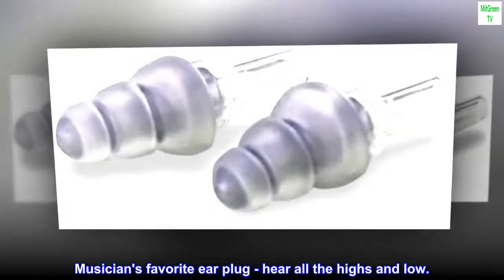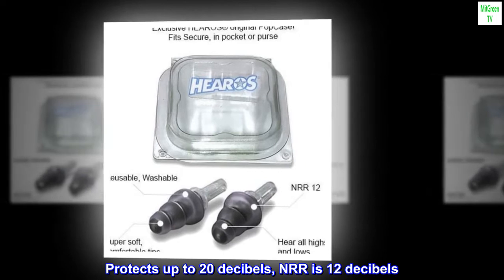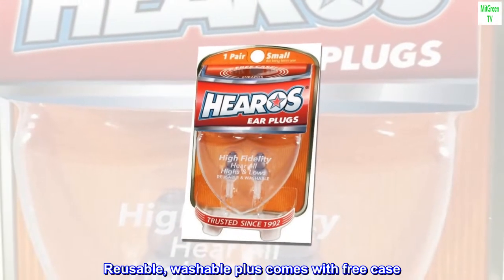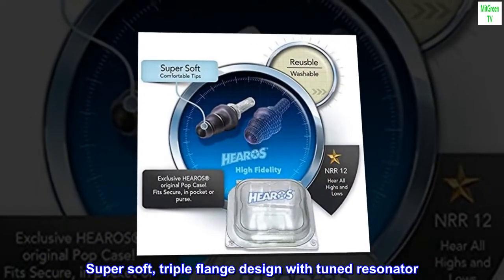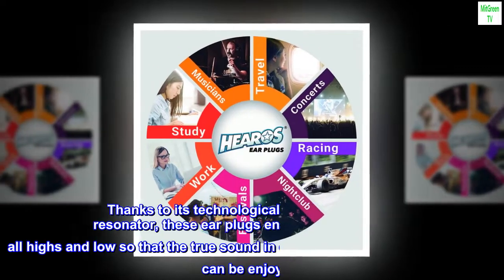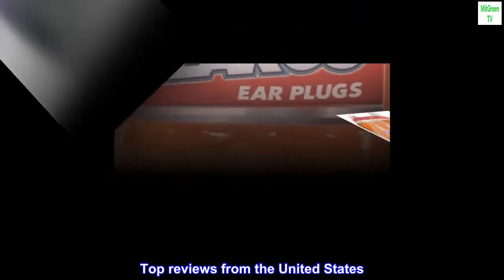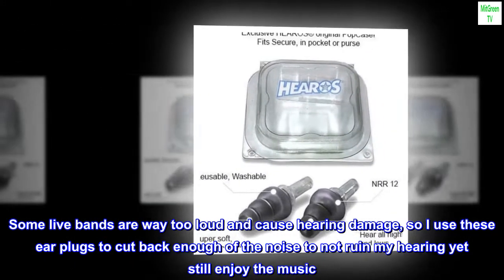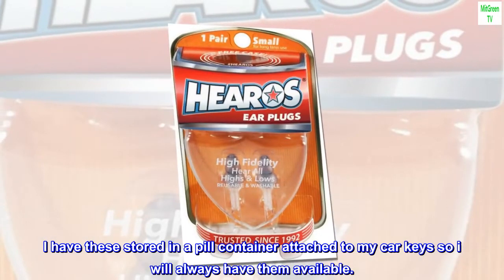HEAROS High Fidelity Series Ear Plugs for Comfortable Long Term Use with Free Case, 1 Pair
Musician's favorite ear plug - hear all the highs and low.
Smaller size for comfortable long term wear. 1 pair plus the new HEAROS Pop case
Protects up to 20 decibels, NRR is 12 decibels. Ear plugs provide flat attenuation of sound waves
Reusable, washable plus comes with free case. Keep your HEAROS close at concerts and jam sessions
Super soft, triple flange design with tuned resonator
For nearly 20 years, the HEAROS High Fidelity Series has been a musician's favorite selling ear plug. Thanks to its technologically advanced tuned resonator, these ear plugs enable the user to hear all highs and low so that the true sound in concert, jam sessions and movies can be enjoyed.

Hearing saver
Some live bands are way too loud and cause hearing damage, so I use these ear plugs to cut back enough of the noise to not ruin my hearing yet still enjoy the music. I have these stored in a pill container attached to my car keys so i will always have them available.